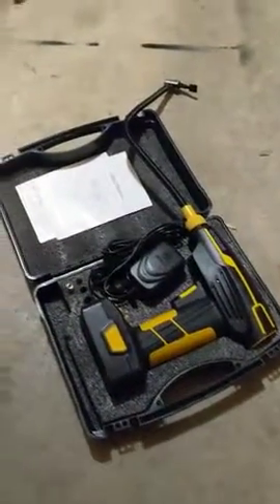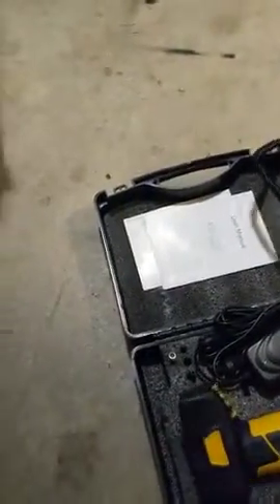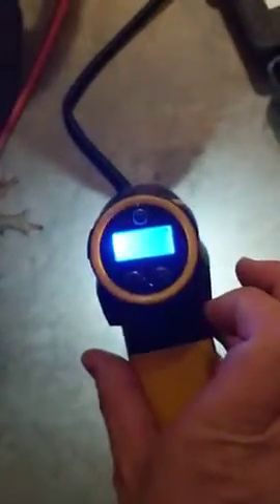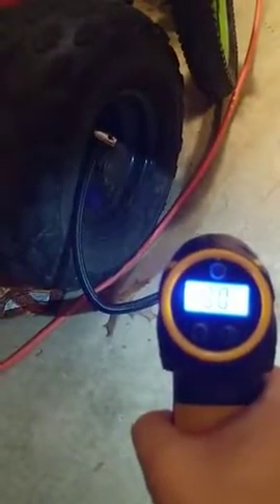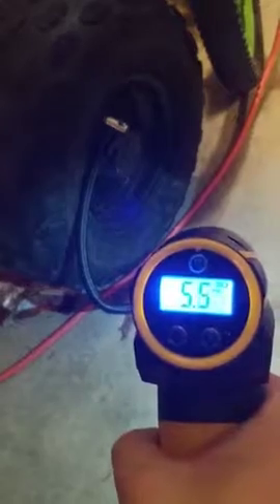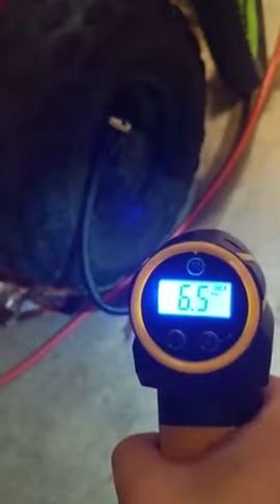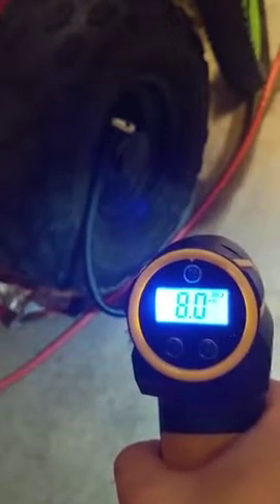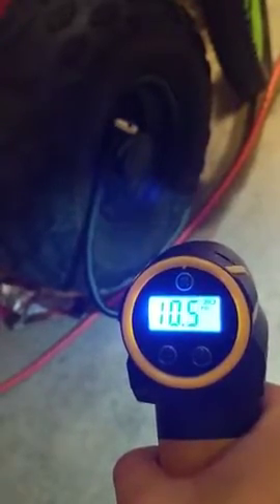acetek Tire Inflator Cordless Air Compressor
✅【Quick Inflation】 Cordless air compressor has a 27L/Min air flow, can fill a tire with a low tire in 5 minutes；built-in latest technology lithium battery, can fill up 5 pcs no gas tires. Great for driving, traveling or use at home, office, car etc.
✅【Large Capacity Battery】This handheld compressor has a built-in rechargeable, 2500 mAh Li-on battery which stays charged for 12 months and has max. inflatable pressure up to 150 PSI (102 for car tires). It comes with a built-in USB Power Bank, flashlight, AC and DC Chargers, long Hose, 2 adapters and instructions, all in a sturdy fitted tool case.
✅【Easy to Use】The car pump with LCD digital pressure gauge make you easy measure tire pressure. Connect the hose to the air nozzle, screw onto the valve and press the trigger. With our new Tire Pressure Monitor System (TPMS) the compressor will shut off automatically when it reaches the preset pressure. (4 units: PSI, BAR, KPA, KG/CM2)
✅【Different Nozzles for Multiple Use】The tire inflator is suitable for inflating tires on cars, bikes, sedan and midsize SUV. Does not support LT, HT and Truck Tires. Come with extra nozzle adapters, so you can also use it to inflate sports balls or other inflatables.
✅【Convenient & Warranty】Provides two charging ways: home (AC 110V – wall socket) and car (12V DC – cigarette lighter socket), which is convenient for you to use in journey. Acetek promise 1-year warranty.